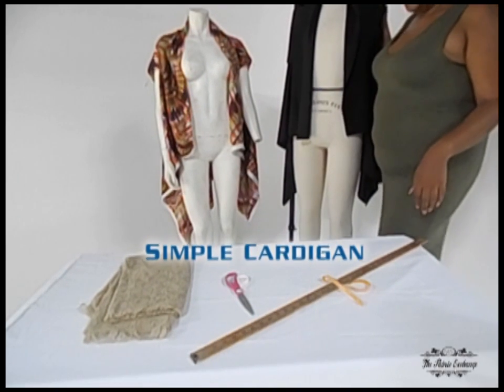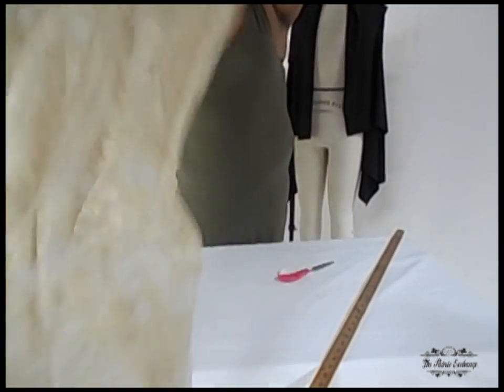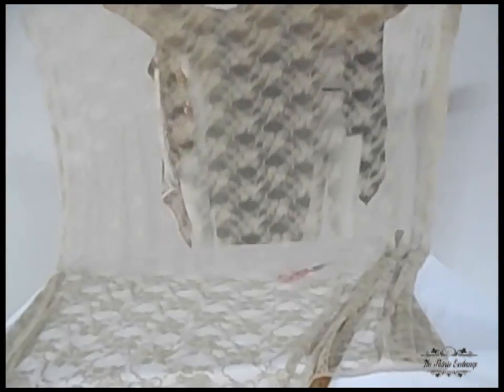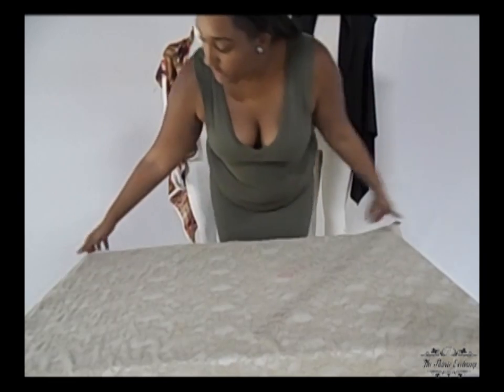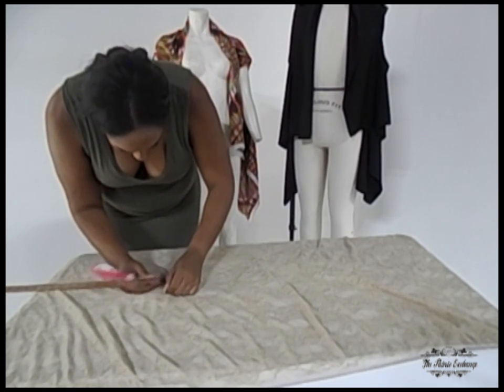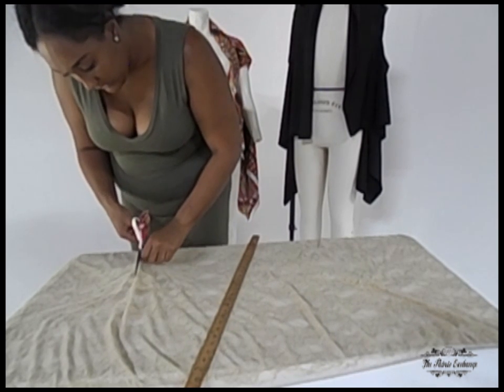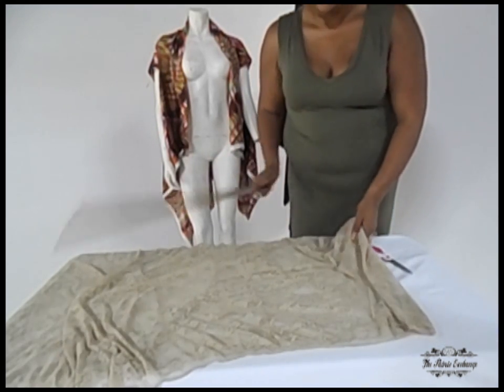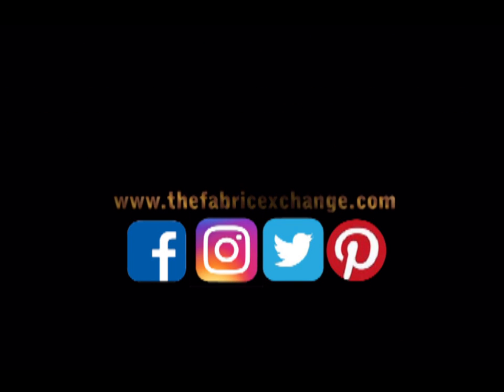DIY Simple Cardigan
Materials needed:
-Yard Stick or measuring tape
-Scissors
-Lace Fabric (1 yard for small to med, 1 and 1/2 yard for mid large to extra large, 1 and 1/2 yard to 2 yards to plus size)